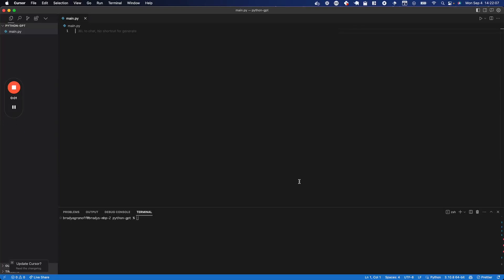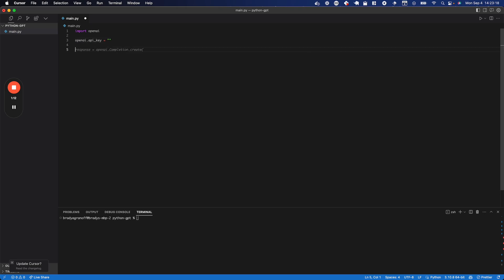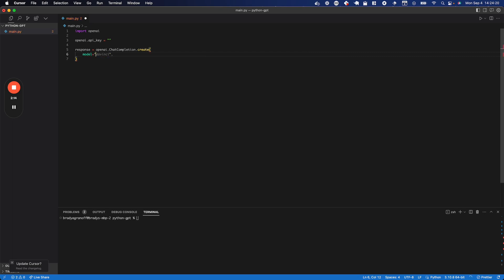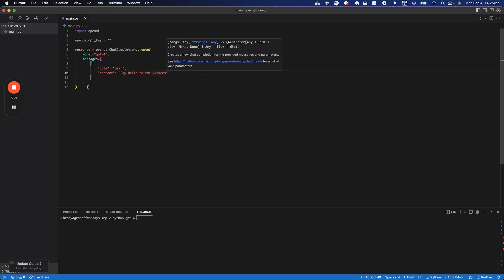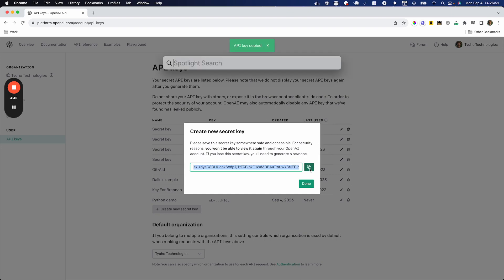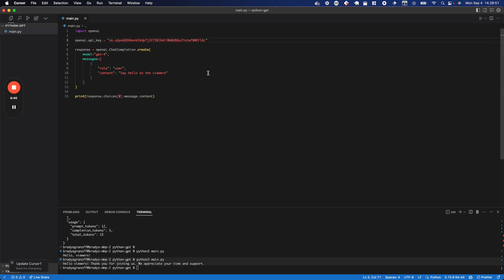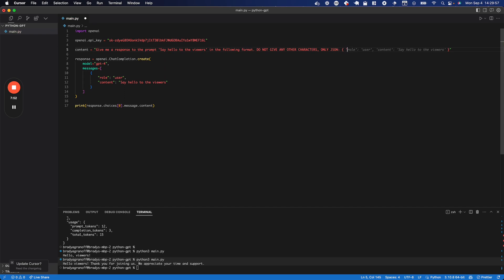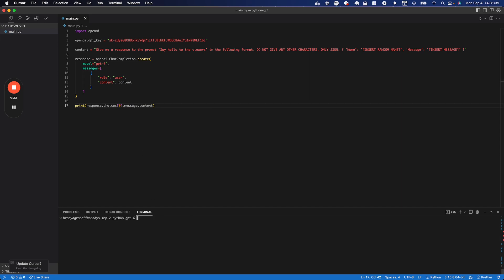How to Integrate ChatGPT with Python App using the OpenAI API | JSON Formatted Responses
Hello Everyone and Welcome Back to Code Deep Dive Channel.

In this video, we will be focusing on using the OpenAI API to generate text in response to a prompt, and also retrieving the AI's response in JSON format in a Python application. We will show you how to set up the OpenAI API and authenticate your requests, as well as how to send a prompt to the API and retrieve the generated text in JSON format.

you can use this code as a starting point for your own projects and refer to it as you follow along with the video.

it provides detailed information on how to use the API, including authentication, usage limits, and more.

Suggested videos for you:

1. Easily Generate Images in Node JS Using OpenAI (Dalle-2) Generation API : A Simple & Easy Guide